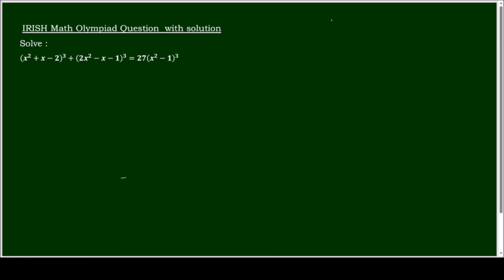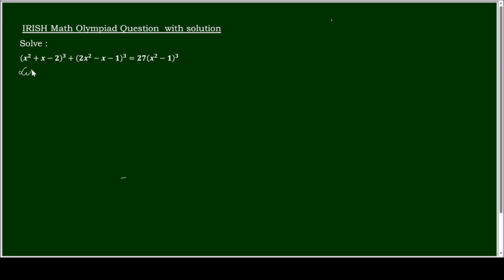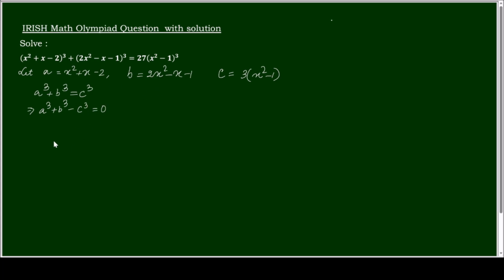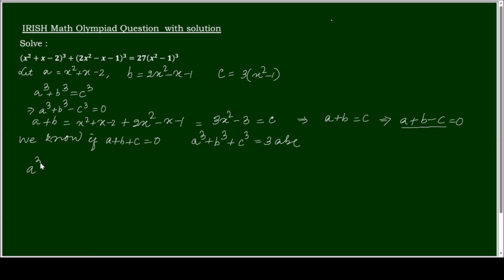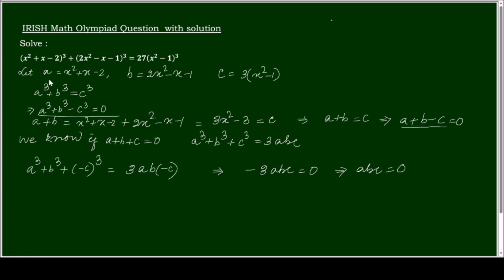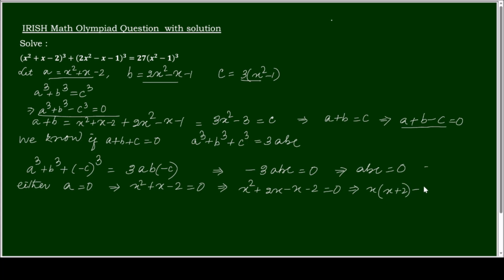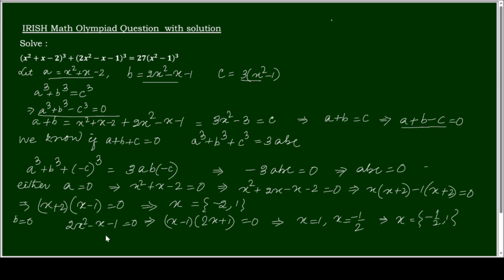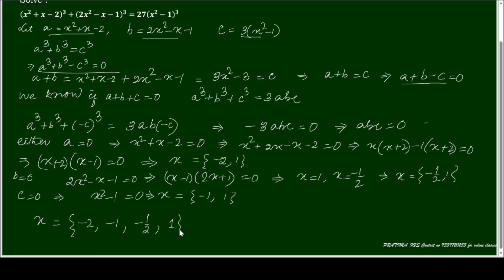How to Solve? (𝒙^𝟐+𝒙−𝟐)^𝟑+(𝟐𝒙^𝟐−𝒙−𝟏)^𝟑=𝟐𝟕(𝒙^𝟐−𝟏)^𝟑 | Math Olympiad Challenge | Algebra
In this video, we explore a fascinating algebraic problem involving cubic polynomial properties:Learn to find
 (𝒙^𝟐+𝒙−𝟐)^𝟑+(𝟐𝒙^𝟐−𝒙−𝟏)^𝟑=𝟐𝟕(𝒙^𝟐−𝟏)^𝟑

This video is perfect for Harvard Maths ,JEE Advanced aspirants, Math Olympiad participants, and anyone looking to strengthen their algebra skills. We break down the solution step-by-step using recursion techniques.
Solution of Tricky Algebra higher order equations |